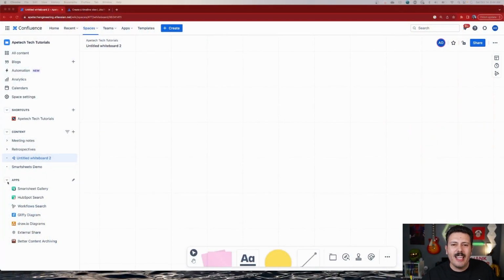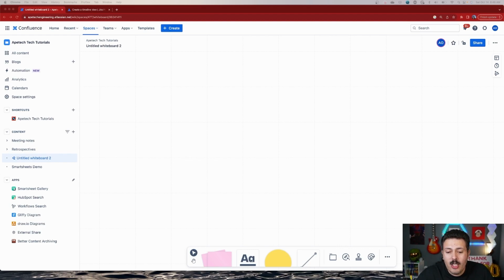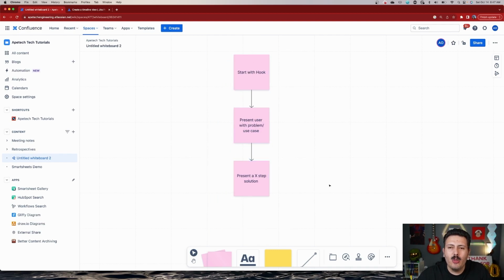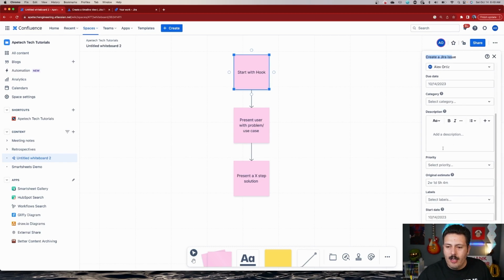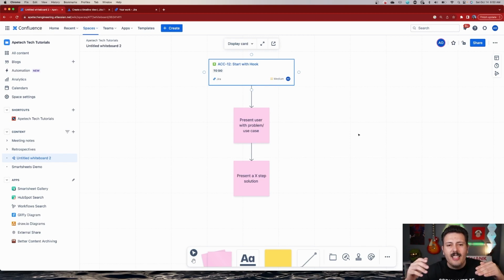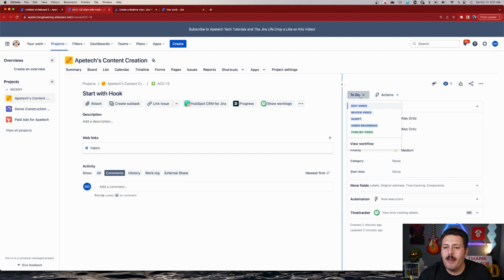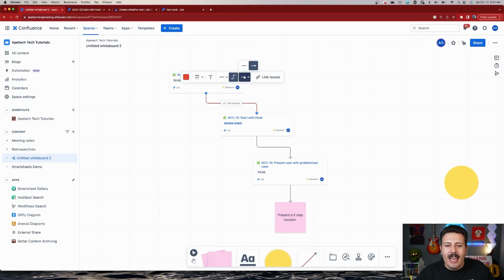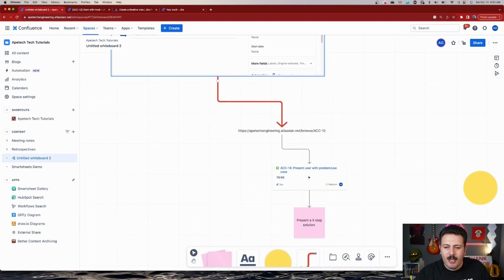Converting Stickies Into Jira Issues Using Confluence Whiteboards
@ApetechTechTutorials Master Atlassian Tools podcast